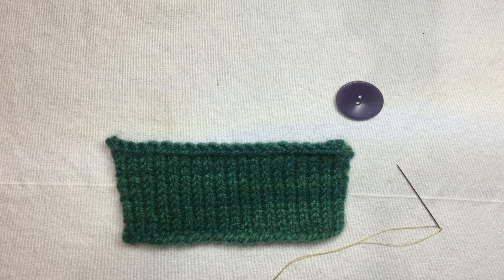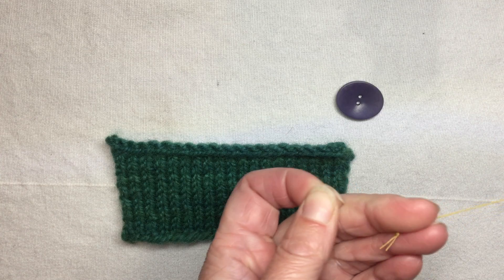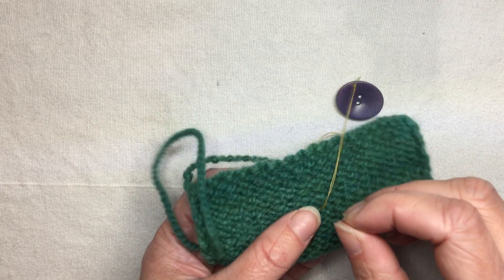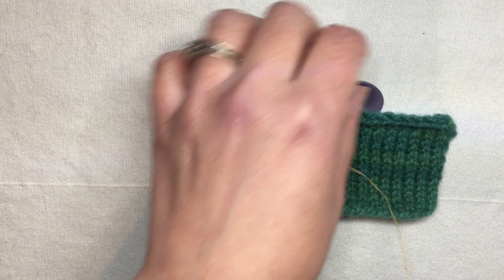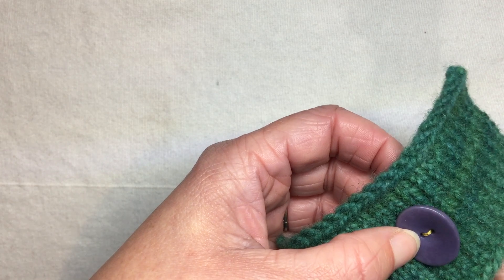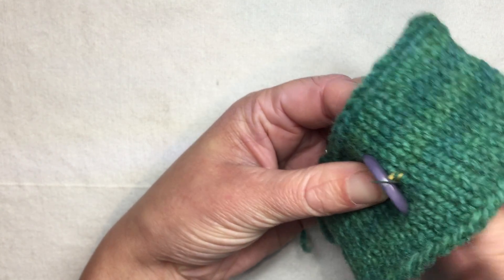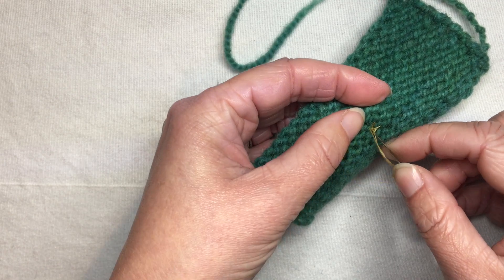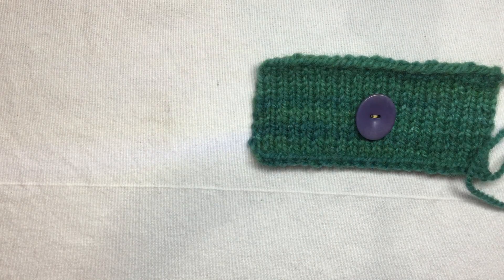Sewing Buttons Securely to Knit or Crocheted Fabric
Anchor buttons securely and create a thread shank, with these tips on sewing buttons to knit or crocheted fabric.